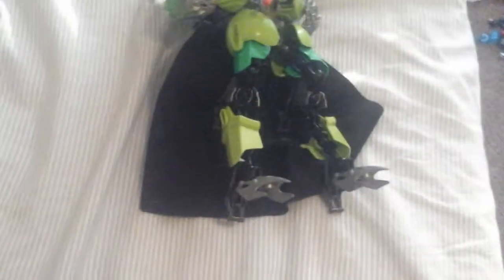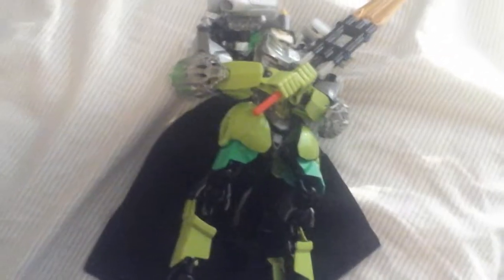Should I tear down my self moc? (Please read the description)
I really dont want to have to do this, so I'm asking you.
Pros: I love this thing and its... well, my self moc
Cons: Well... I need parts for more mocs and creations